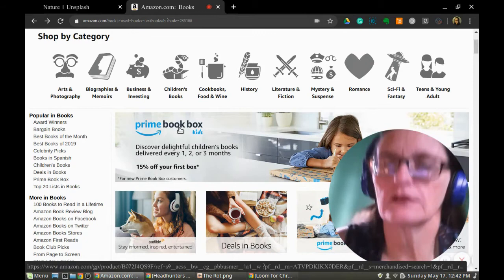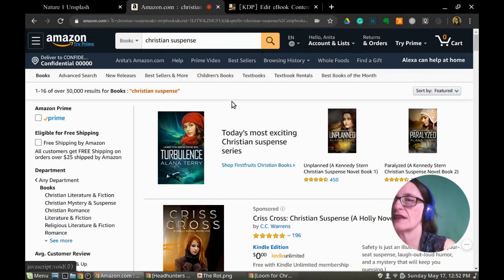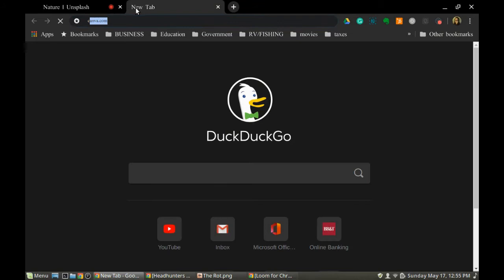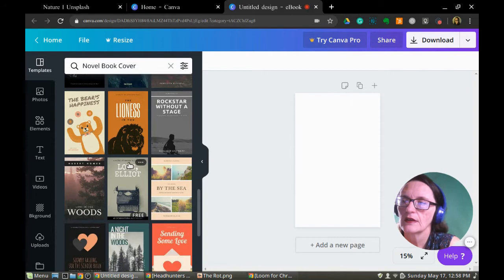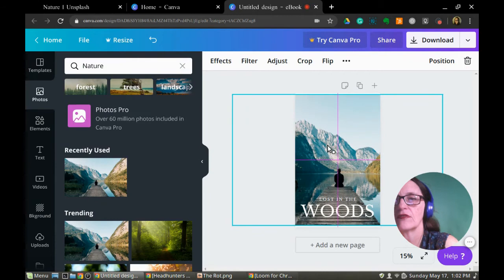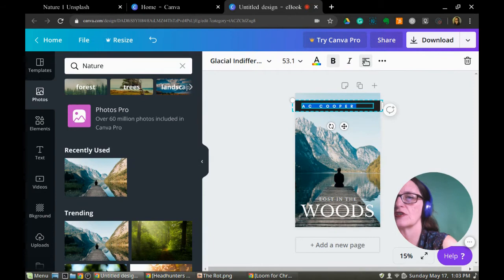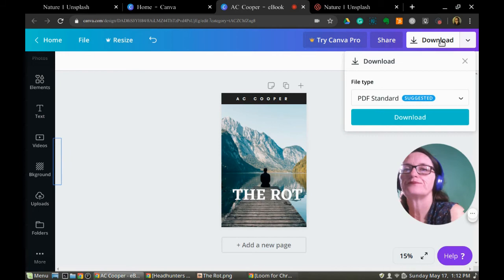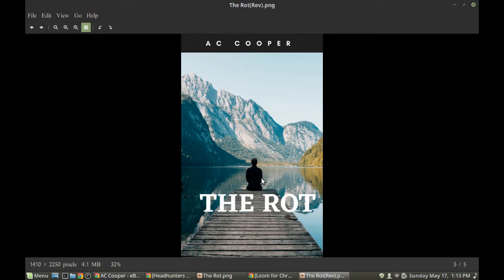How to Create an Ebook Cover in Canva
Today I use the ebook cover from my short story, The Rot, to show how fast and easy it is to create an ebook cover in Canva.